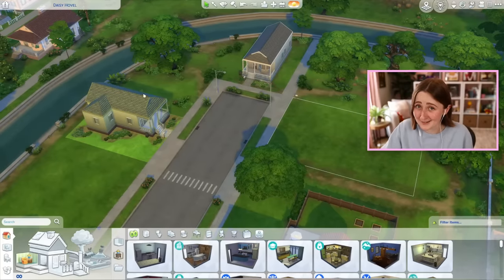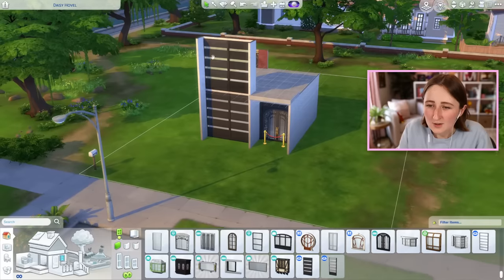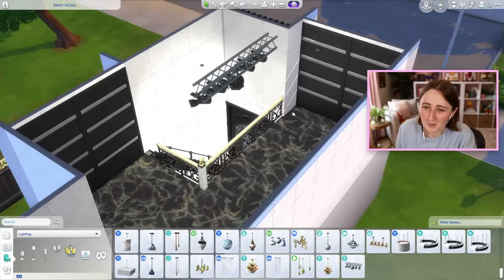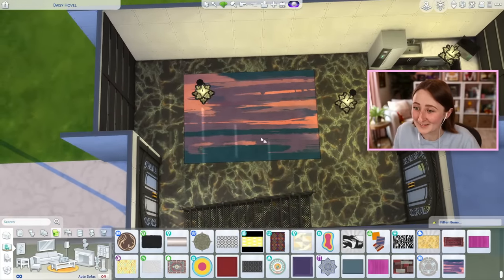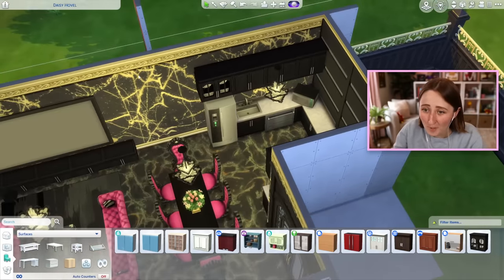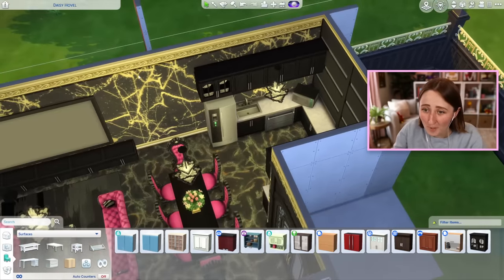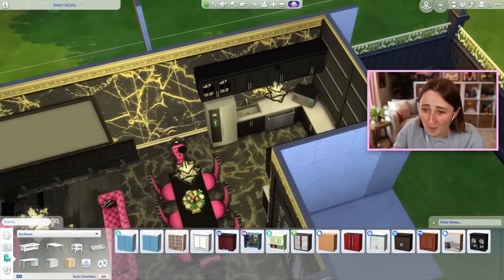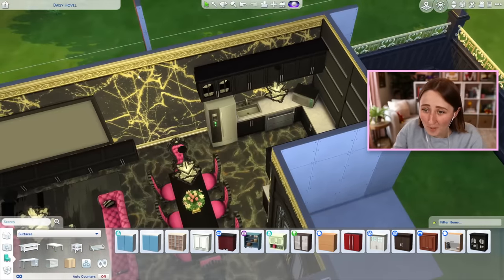i built a house with only the MOST EXPENSIVE items in the sims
Some of the expensive things in this game are sooo ugly lol